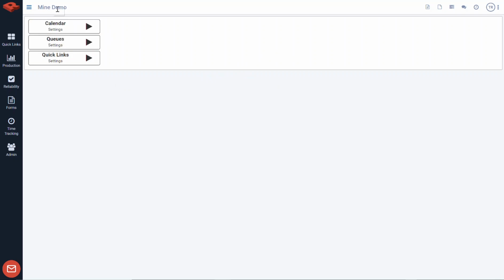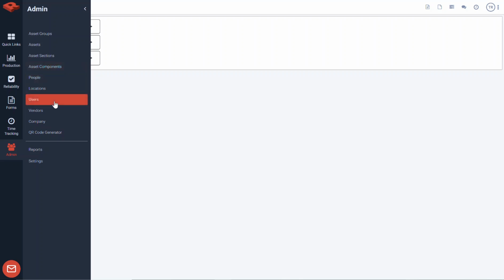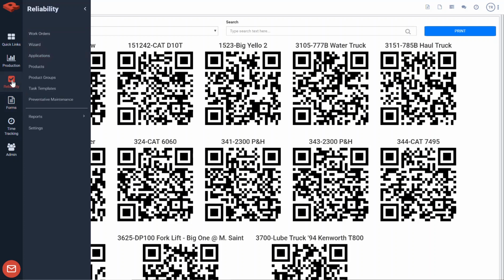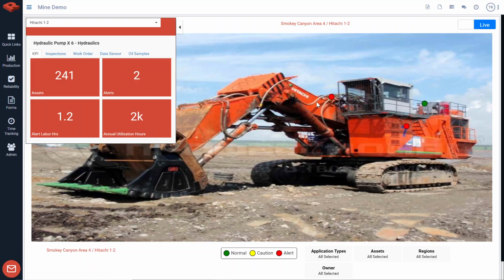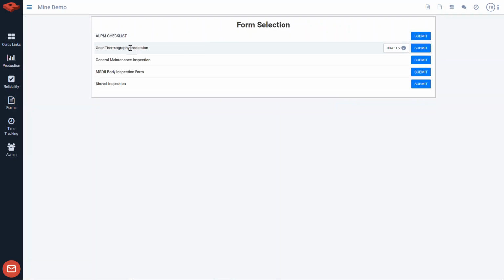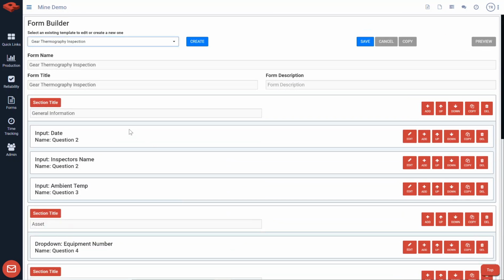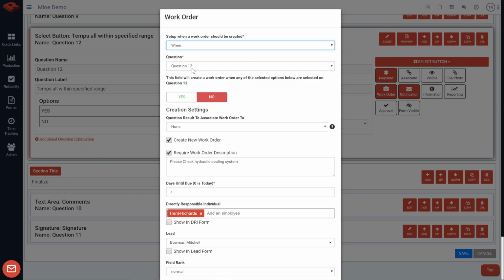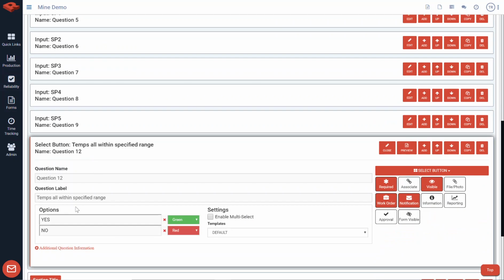Redlist Demo for Smokey Mountain Mine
a demo that shows how RedList might be used at Smokey Mountain Mine